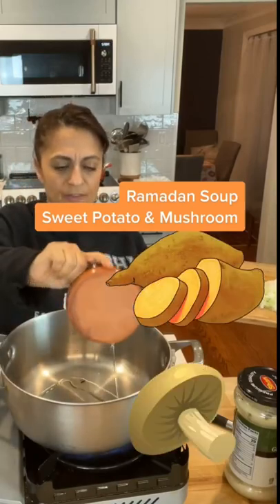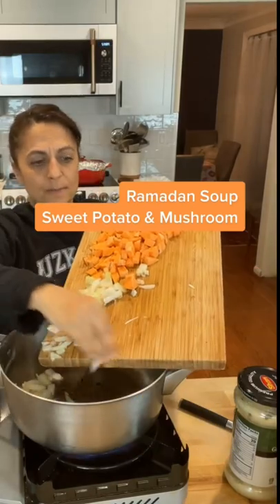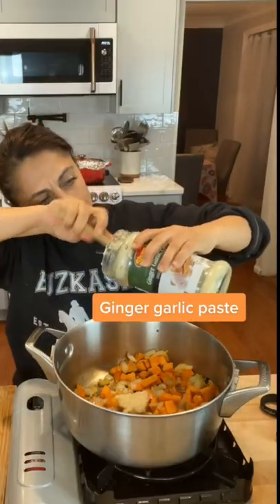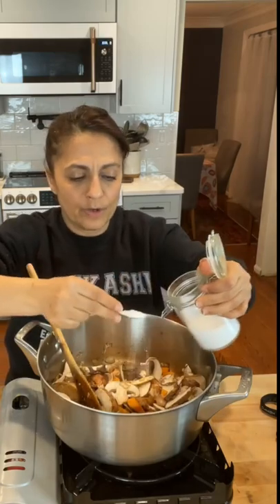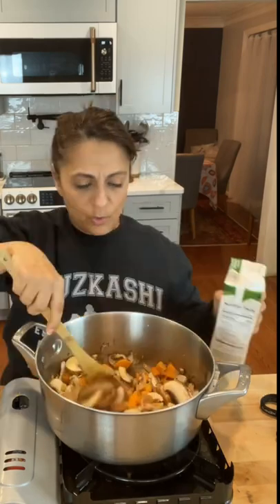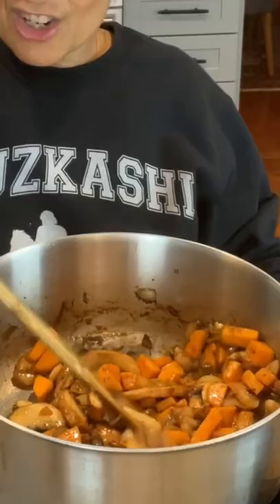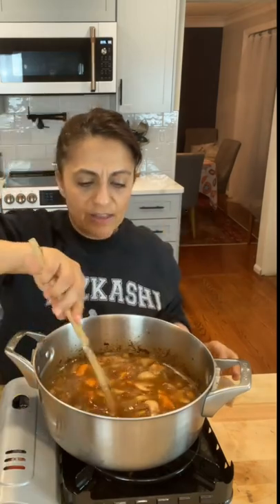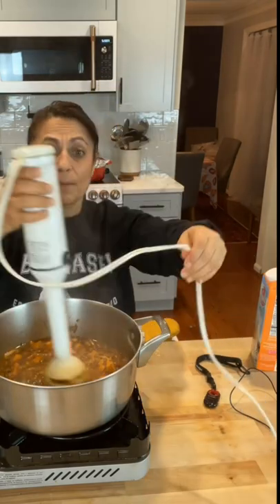Ramadan 2022 - Mushroom & Sweet Potato Soup - Break your Fast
Another Ramadan 2022 recipe. This mushroom and Sweet Potato Soup is delicious.  Here is the ingredients and recipe.

Ingredients

32 Ounces Vegetable Broth

1 Onion Chopped

2 Sweet Potatoes Chopped

1.5 Teaspoons Salt

1 Teaspoon Hot Curry Powder

8 Ounces Mushrooms

1 Tablespoon Ginger Garlic Paste

1.5 Teaspoon Dill

1/4-1/2 Cup Cream

Oil for Pan Sautee of Onions

Recipe

1. Oil your pan. Then, add onions and sweet potatoes. Get the onions sautéed.

2. While those are cooking, chop mushrooms.

3. After sweet potatoes and onions have cooked for about 4 minutes, add mushrooms and ginger garlic paste.

4. Next add mushrooms. Cook mushrooms for about 4 minutes. Add salt about halfway through to pull out moisture.

5. Add the entire container of broth. Cook for 10 minutes. Cook until sweet potatoes are soft enough to blend.

6. Next, use your immersion blender to blend the soup mixture until completely smooth. Add your curry powder and dill.

Conclusion

If you make a recipe request, or have recipe questions, I’ll answer them. 😊

7. Add your cream, let cook for about 2 minutes. Then serve.